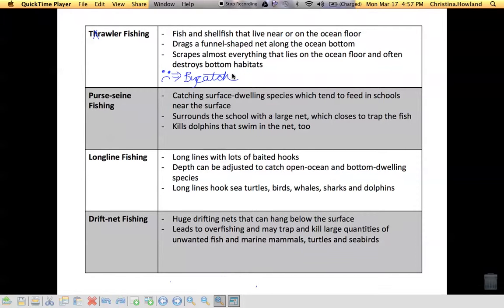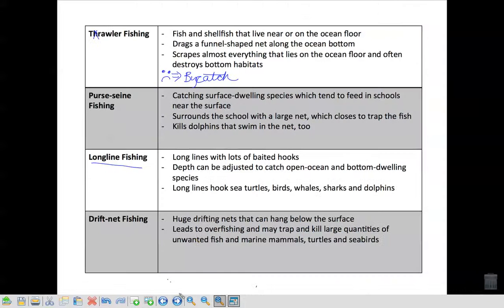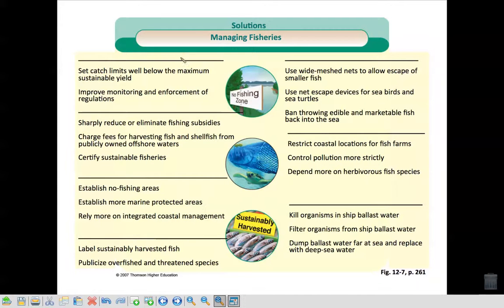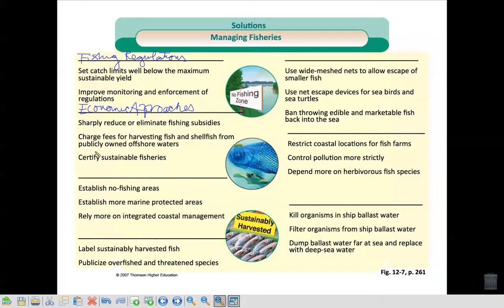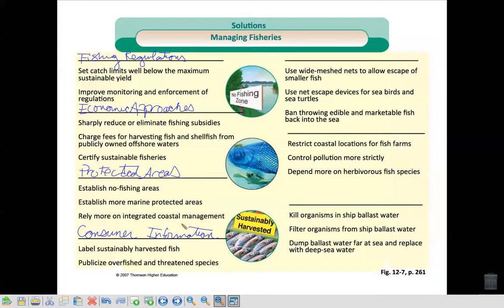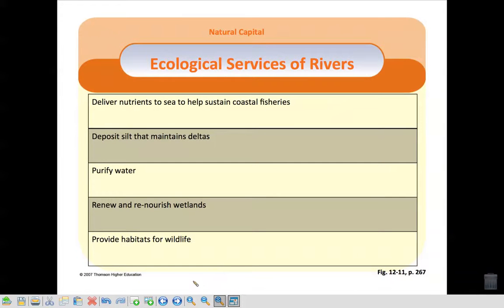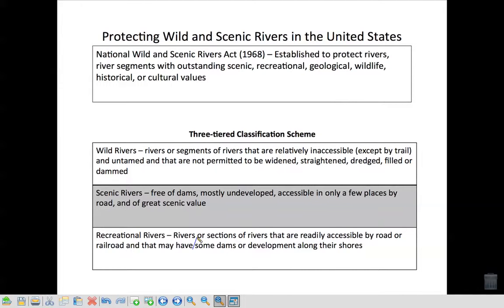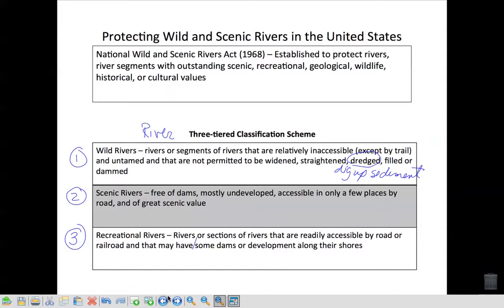Biodiversity Lecture slides 13 21b